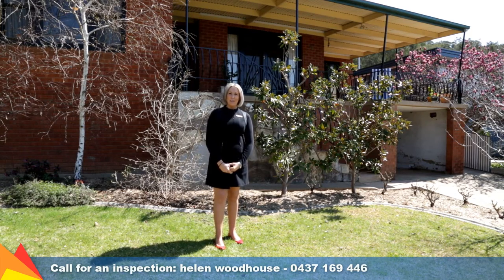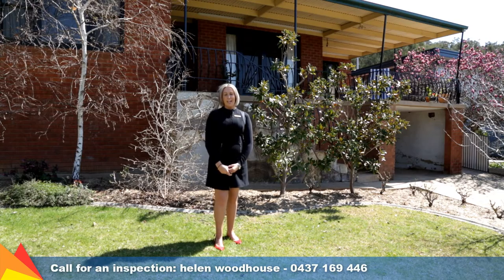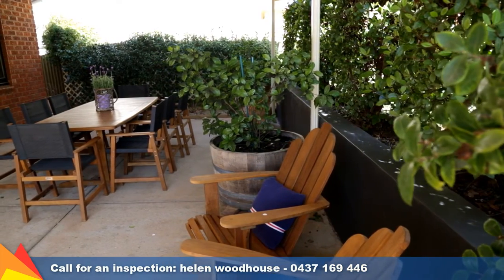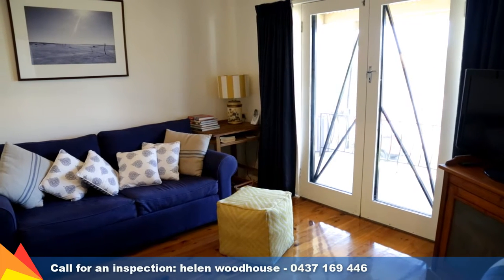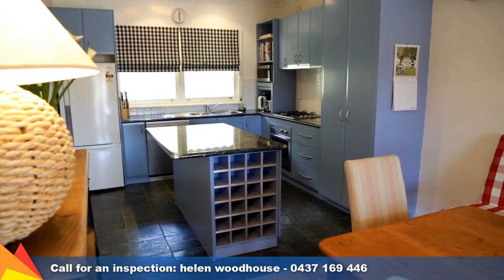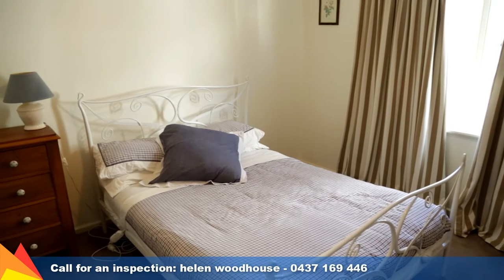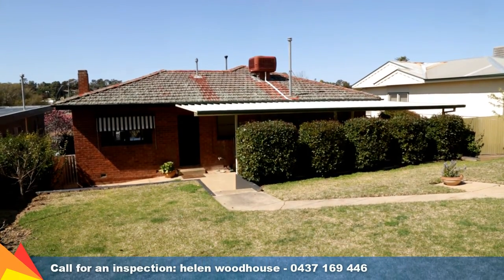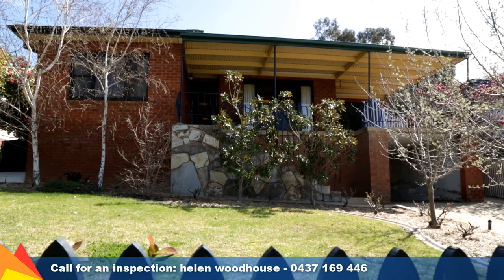SOLD - 38 Warrawong Street, Kooringal, Wagga Wagga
Take a tour with Helen Woodhouse through 38 Warrawong Street, Kooringal, Wagga Wagga.